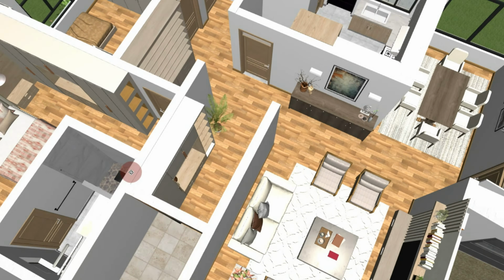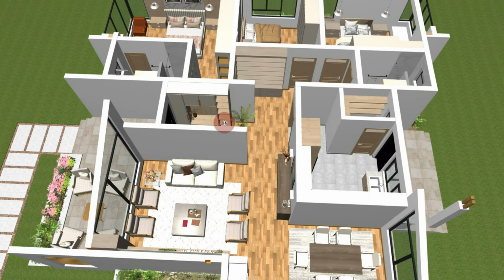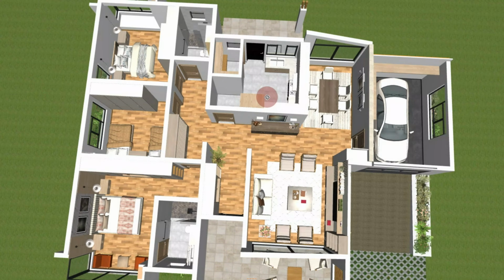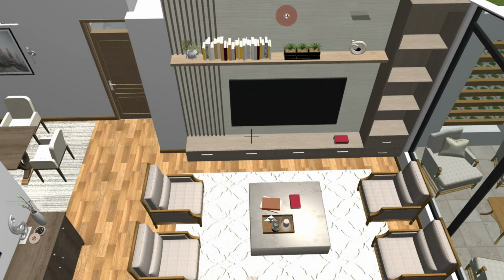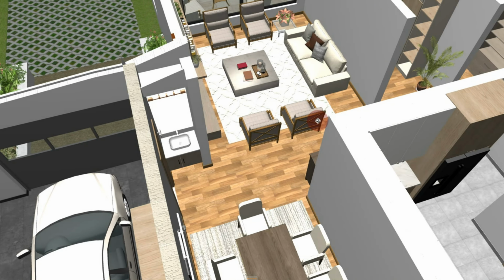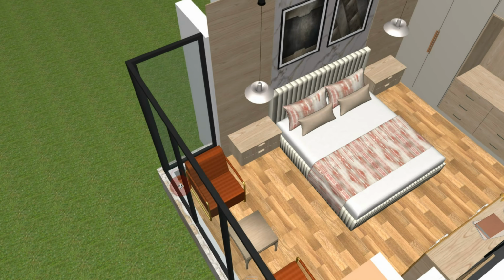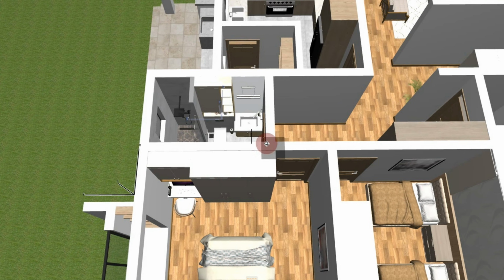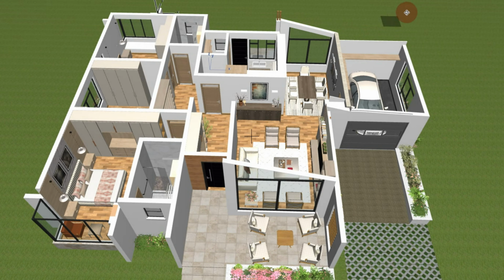Simple 3 Bedroom Bungalow | Modern House Design Idea with Floor Plan 16x13m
House Design: 3 Bedrooms, 2 Bathrooms
Floor Plan: Living Room, Dining, Kitchen, Pantry, 2 Bedrooms, Bathroom, Master Ensuite, Garage.

This is a bungalow with an optimized design where each space is designed for maximum comfort and efficiency. The rooms are fluidly interconnected, creating a spacious and inviting space. Natural light is maximized by use of corner windows and trapezoid windows that take the roof profile.